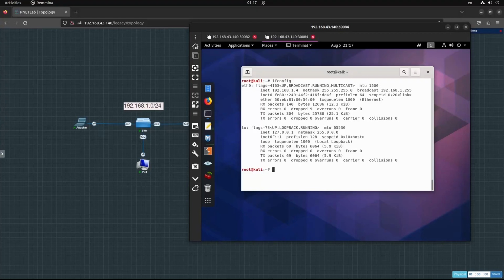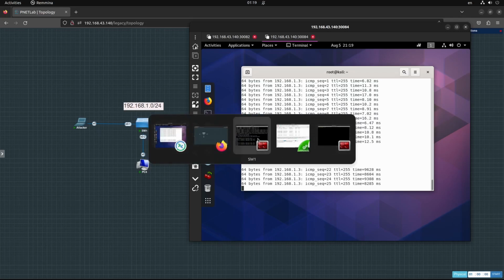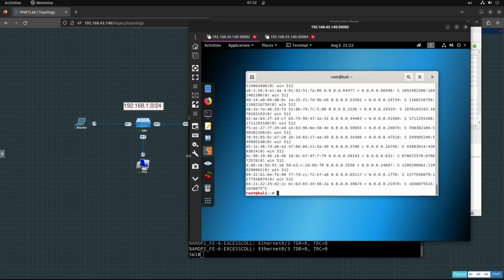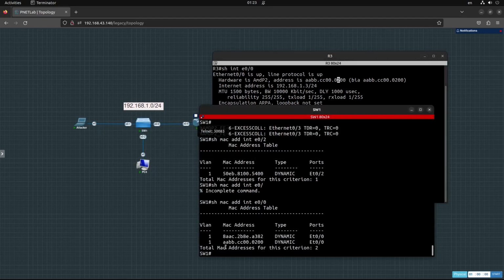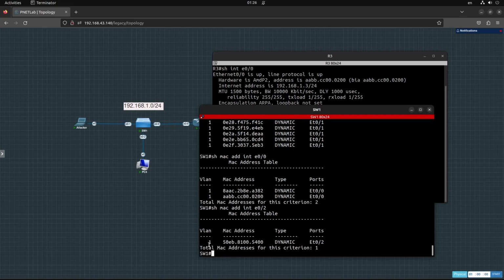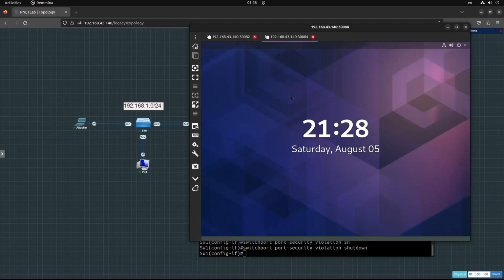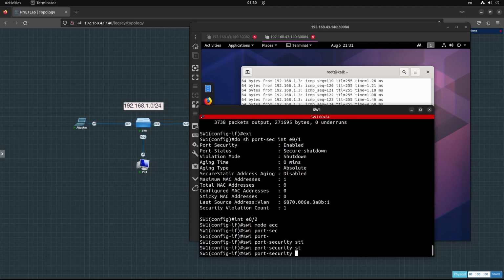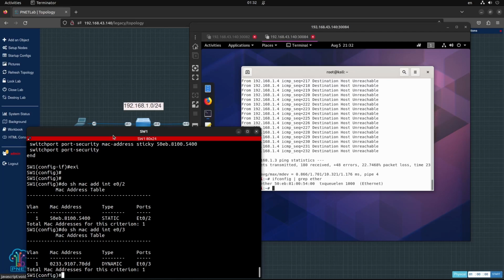This L2 Attack Will Destroy Your Network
MAC flooding refers to sending packets with spoofed source and destination MAC addresses from the attacker's system to the Ethernet network.

This topic also related with CCIE Security blueprint, Layer 2 security techniques.